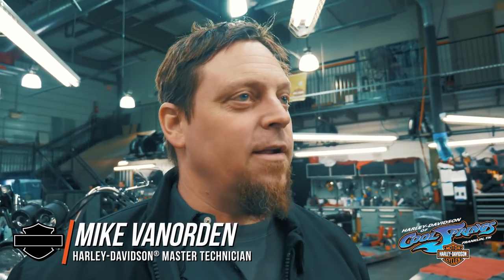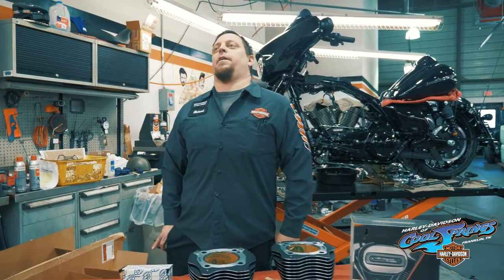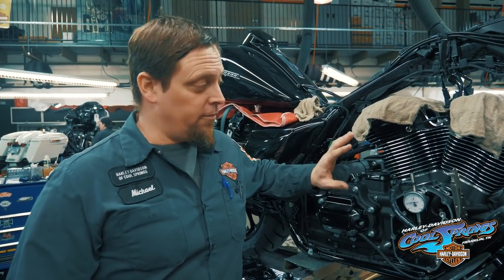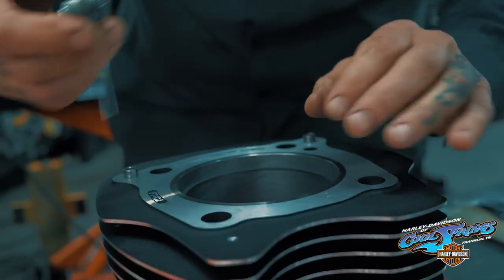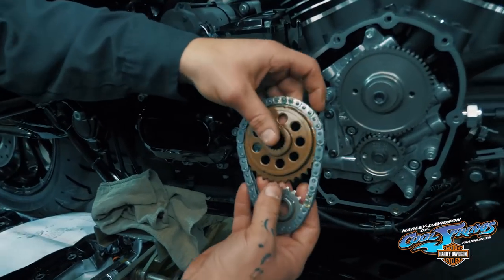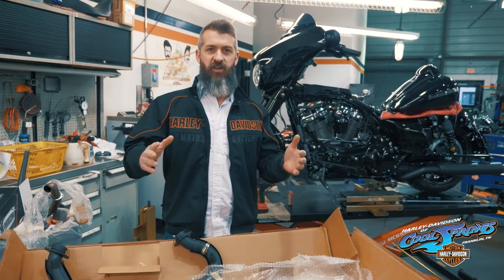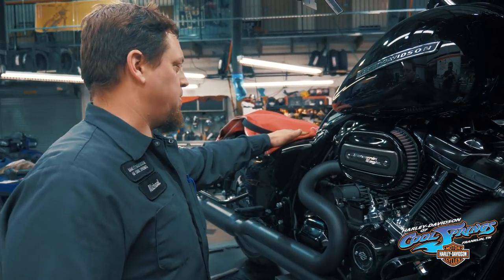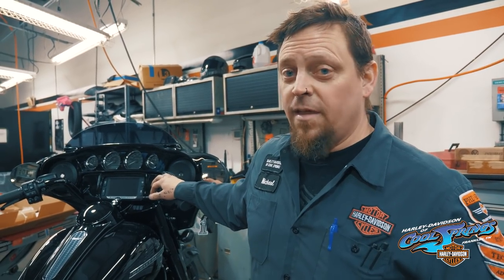81hp to 115hp! - Shop Talk Episode 4 - 114ci High Compression Gear Drive Cam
In this latest Shop Talk, Jamie and Mike go over a recent build where we installed a 114ci High Compression Gear Drive Cam Piston Kit for the Milwaukee Eight Motor. At the end of the install we had increased both Torque and Horsepower from stock 102tq/81hp to 123tq/115hp. A list of parts used are featured below:

-114ci High Compression Piston Kit P/N 21900084
-114ci Cylinder Kit P/N 16800120
-S&S 475G Cam
-Screamin' Eagle Lifters P/N 18572-13
-D&D Fat Cat 2-into-1 exhaust
-D&D Ghost Pipe
-Ventilator Air Cleaner P/N 29400298
-177lbs of love caring
-13oz of B.S.